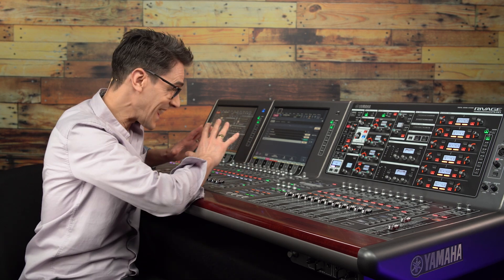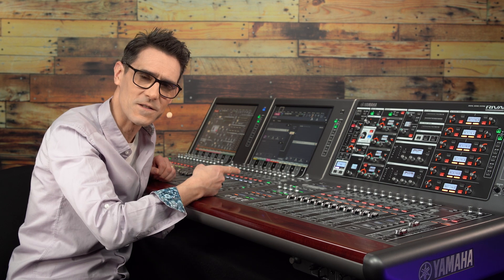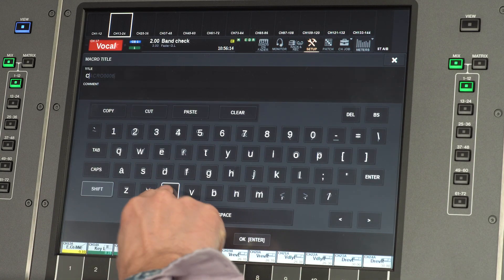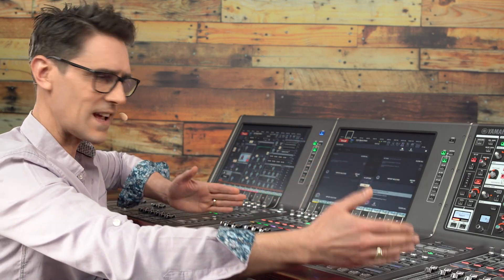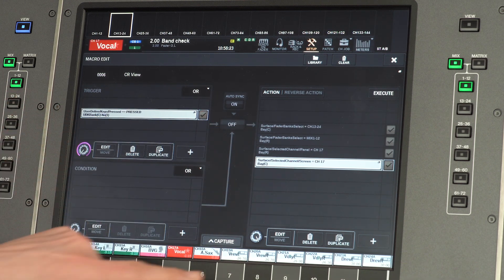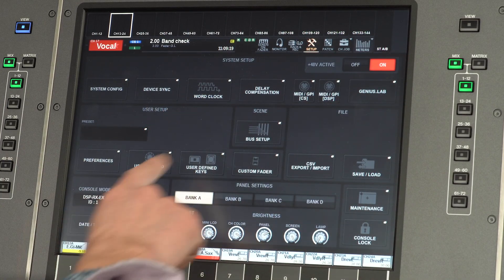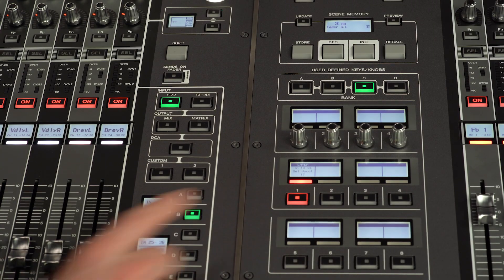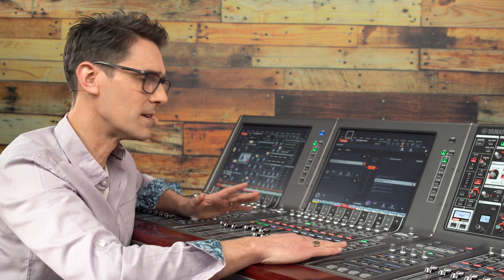Genius.lab Training: Macros with User Defined Keys, Part 1 (Unlatched)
Genius.lab is a powerful macro programming feature included in RIVAGE PM version 6. In this video, Andy shows you how to create Macros using User Defined Keys, with unlatched behaviour. Follow the example of using them to reveal specific layers and selected channels on the fader bays and screens.

You can find out more about Genius.lab.

00:00 Introduction
01:58 Create a new Macro
04:03 Add a Wait Time
05:03 Edit the UDK label
05:39 Lighting up the key's LED
06:43 Add a Reverse Action to switch the LED off
07:33 Testing the Macro